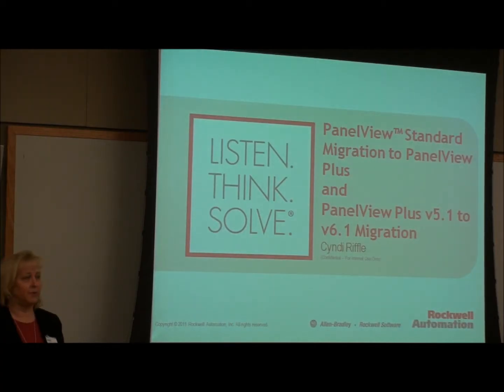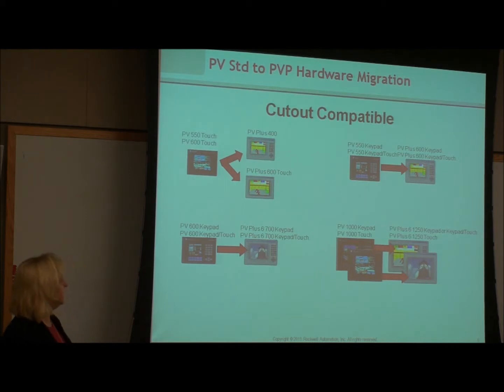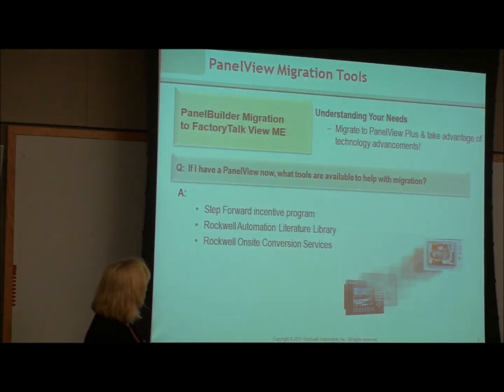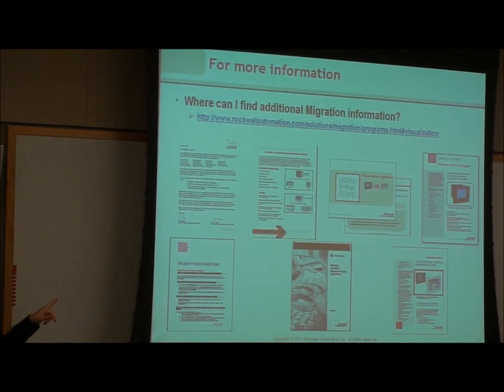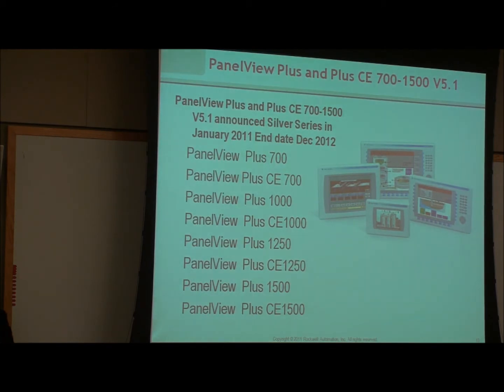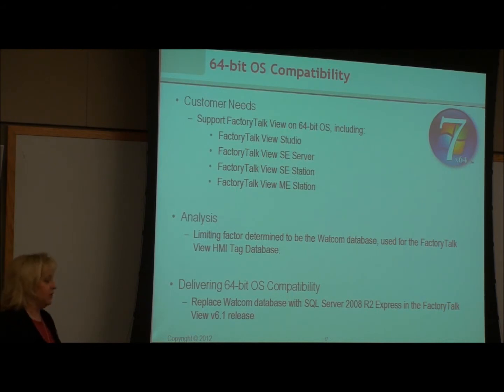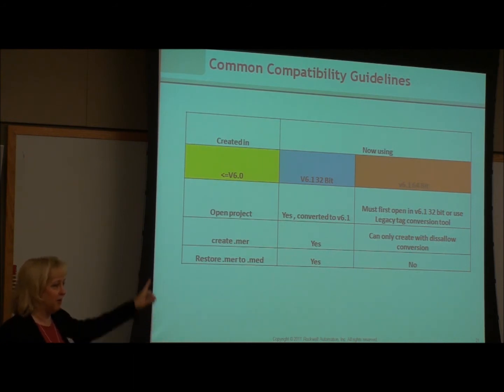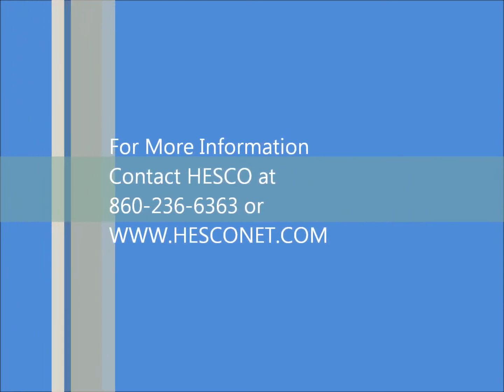HESCO & Rockwell Automation / Allen Bradley Present: PanelView Standard & Plus to PanelView Plus 6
HESCO and Rockwell Automation present a migration how-to onmigrating from PanelView Standard or Plus terminals to PanelView Plus 6 terminals.